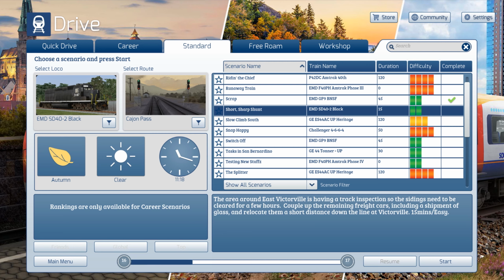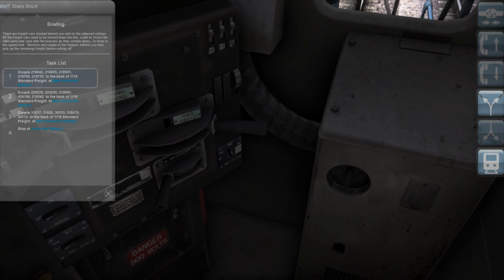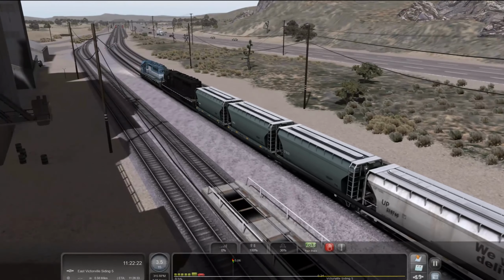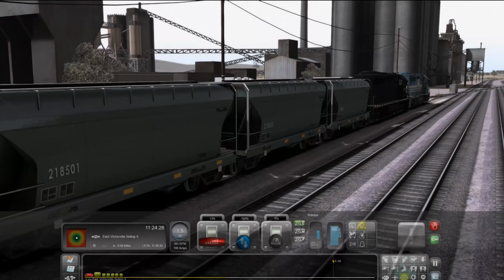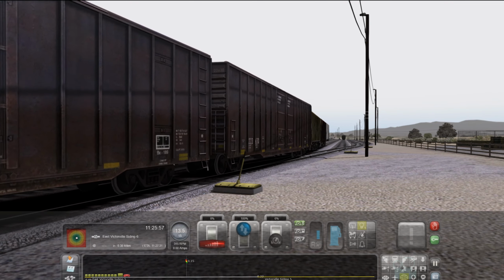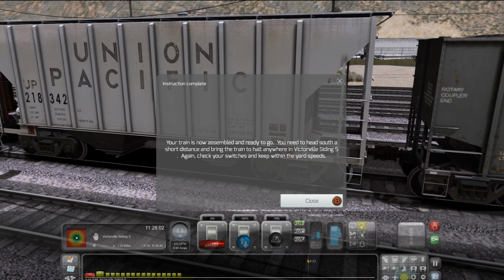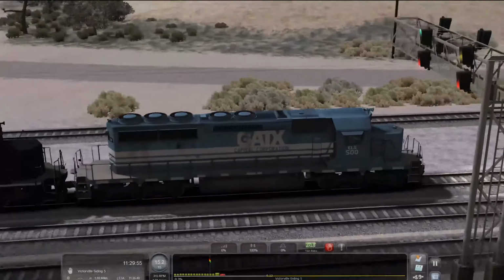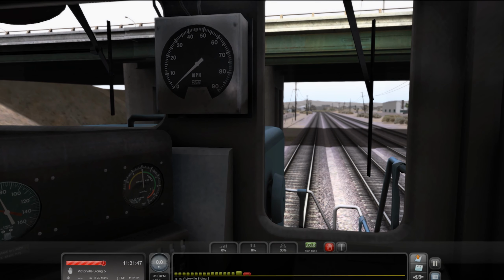Train Simulator 2020 - Cajon Pass - Short Sharp Shunt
Taking some cars up the line, so that the sidings can get inspected!

▼▼Add Me▼▼
⬛Xbox One: Actionhunter206
⬛ Playstation: Actionhunter2069
⬛Steam: yoadrian